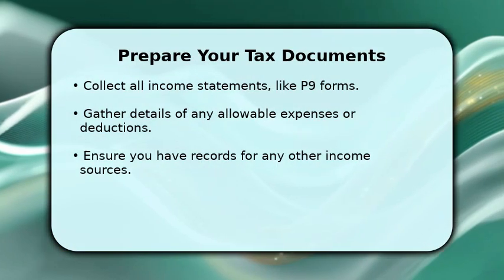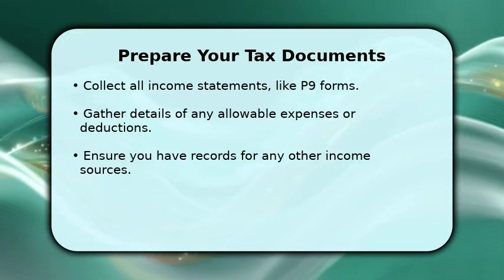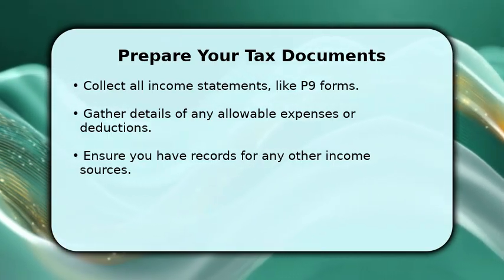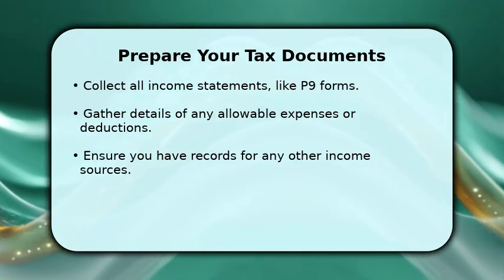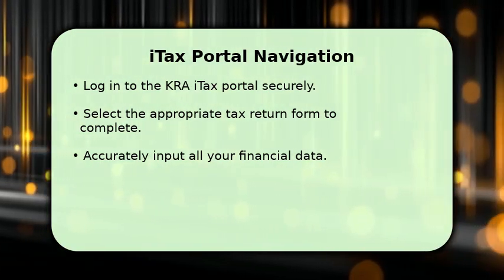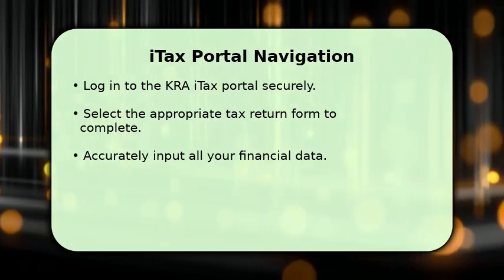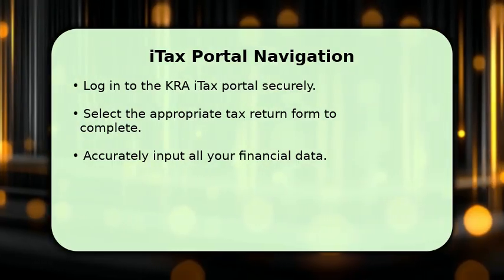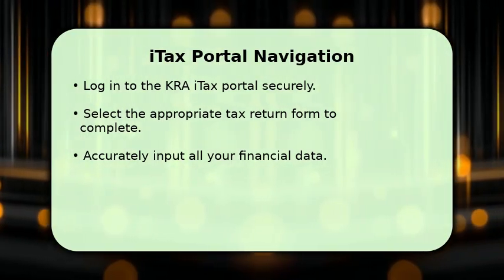How to File KRA Taxes (Full Guide)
Are you struggling with filing your KRA taxes? This video provides a comprehensive guide on how to navigate the process. From understanding your tax obligations to submitting your returns, we cover everything you need to know. Whether you're a first-time filer or an experienced taxpayer, this video will walk you through each step of the way.